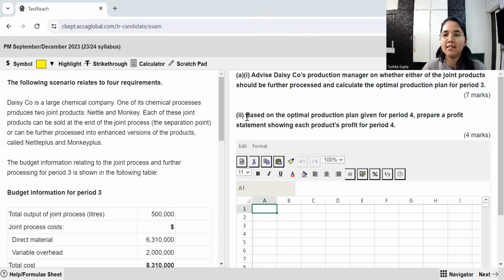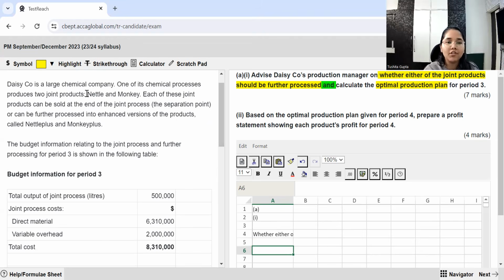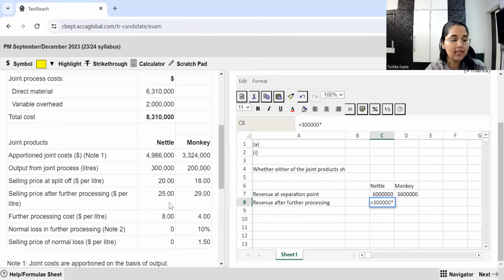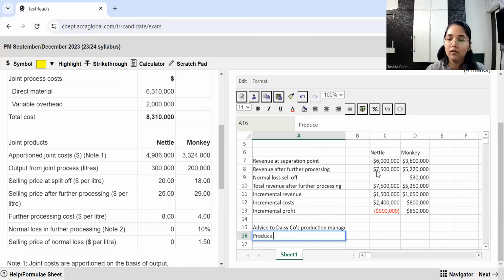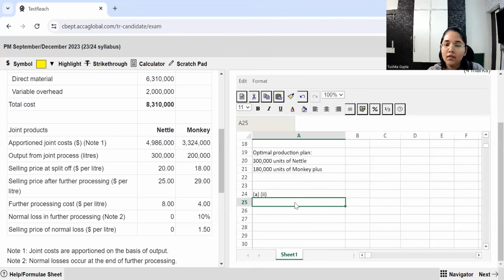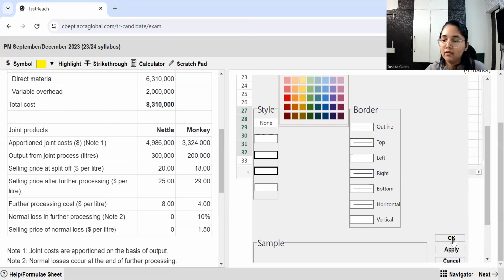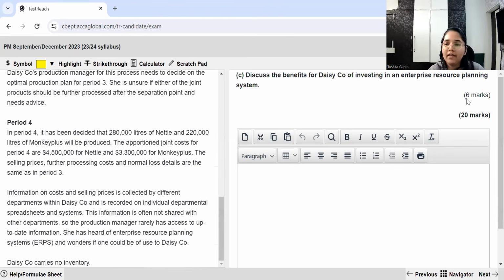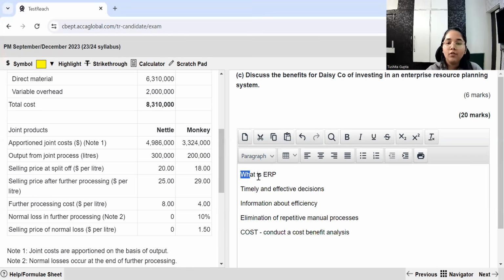ACCA PM | Daisy Co | September/December 2023 Past Paper Question | SECTION C- ACCA Practice Platform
Hi guys, we at beingacca will be bringing videos for past papers of PM paper.

THANKYOU,
Team BeingACCA